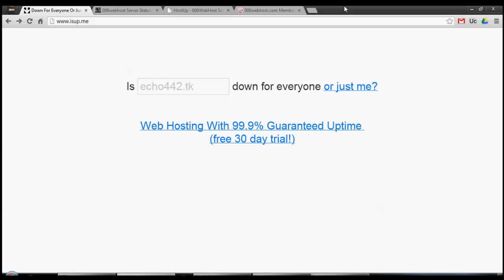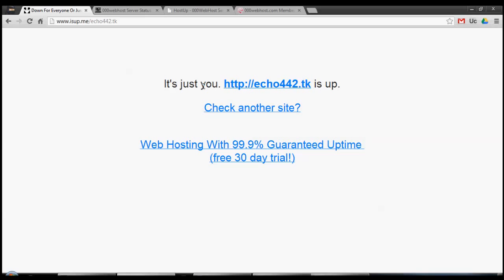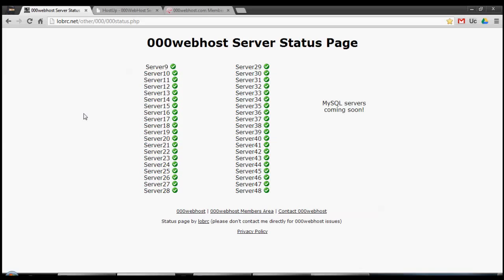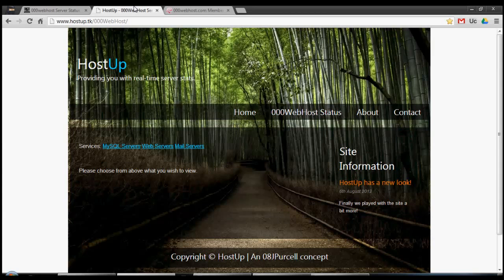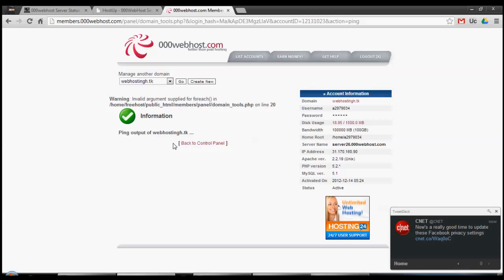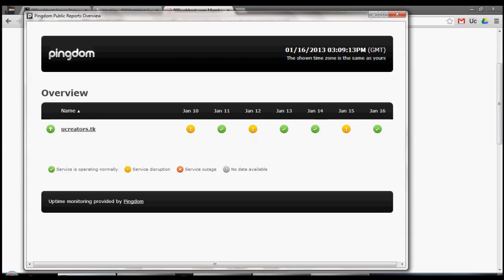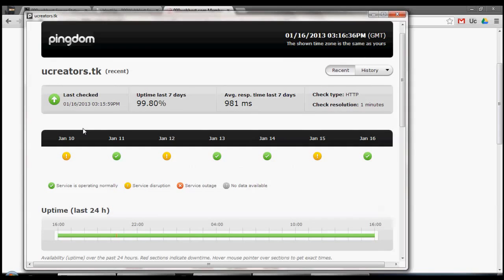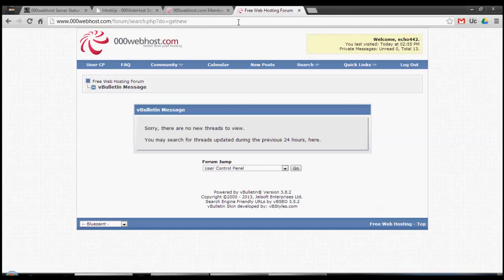000webhost Tutorials - Website Uptime Checking_3